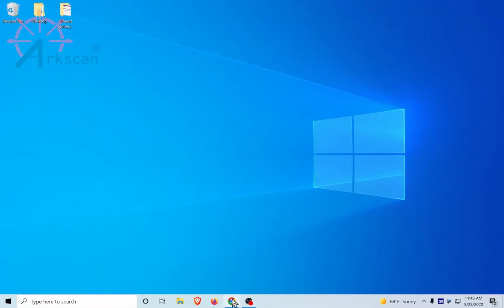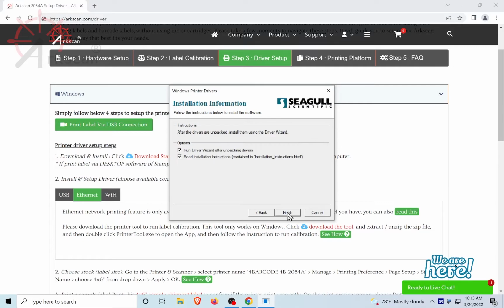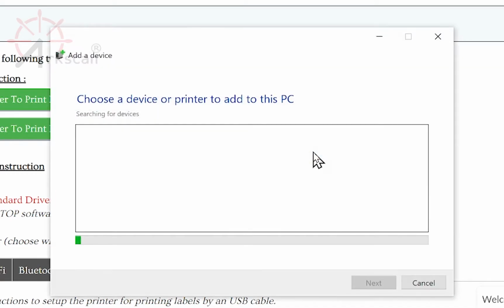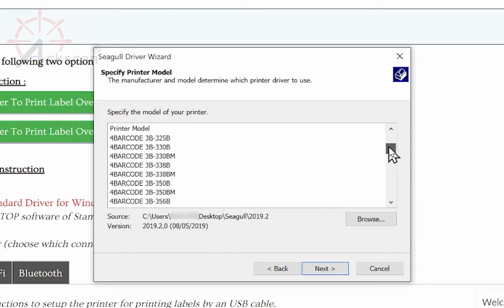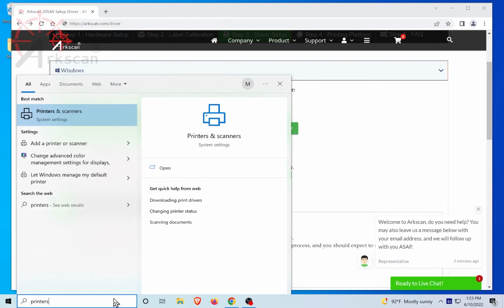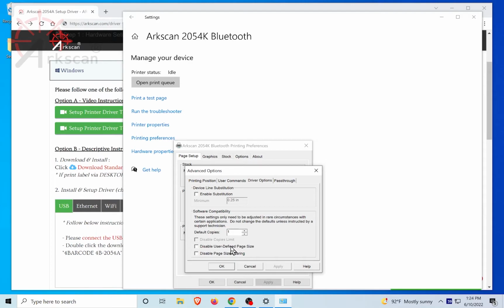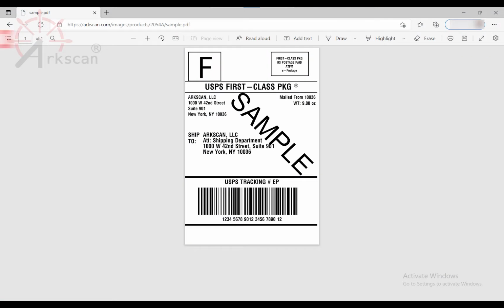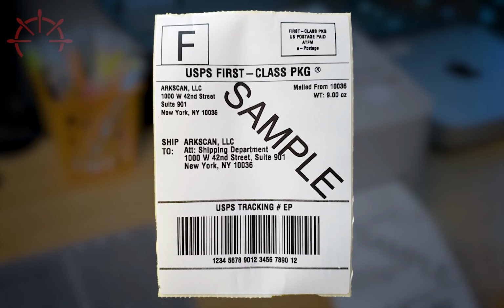How to print shipping label to label printer via Bluetooth connection from Windows computer wireless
Thank you for your support! for support and live-chat assistance.